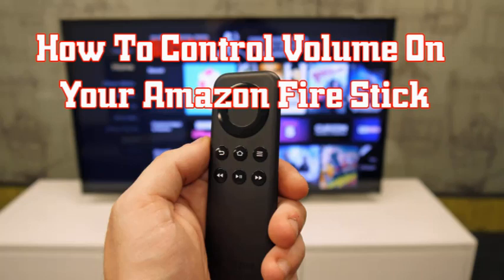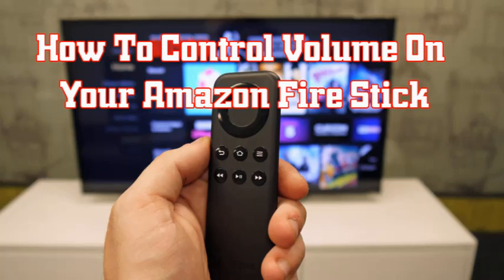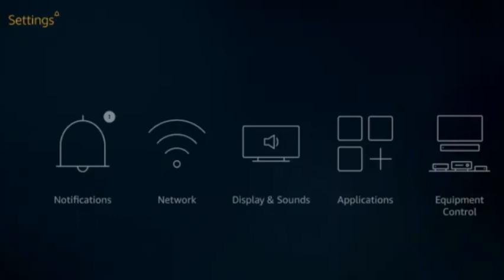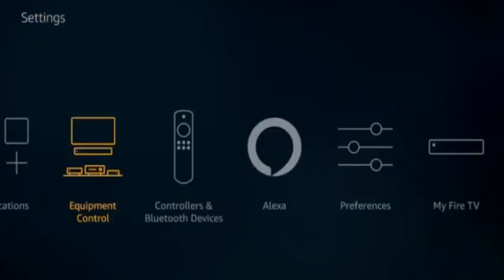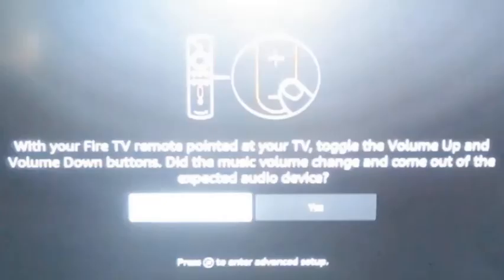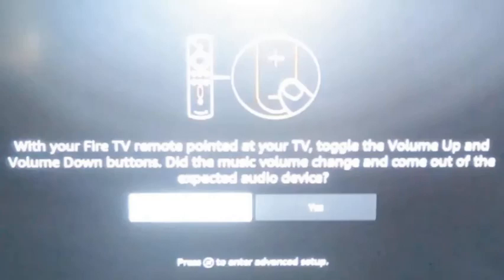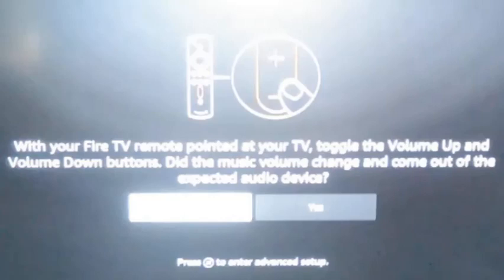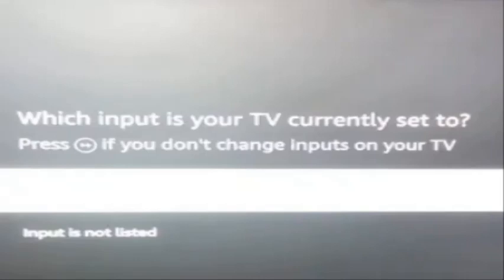How To Control Tv Volume On Amazon Fire Stick | Pair firestick remote to tv volume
Learn more on How To Control Tv Volume On Your Amazon Fire Stick. Trying to manage remotes in 2022 feels like trying to handle bills. Thankfully, if you're using a Fire Stick to stream your favorite shows and movies, you can take it on yourself to reduce the number of remote